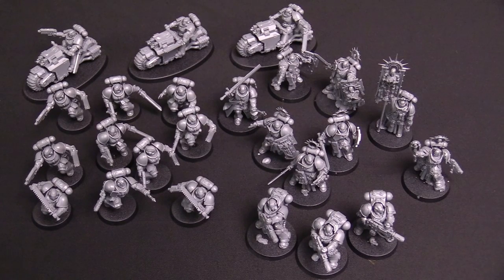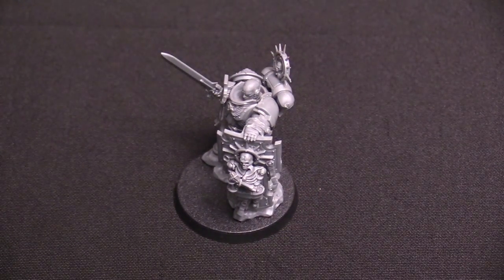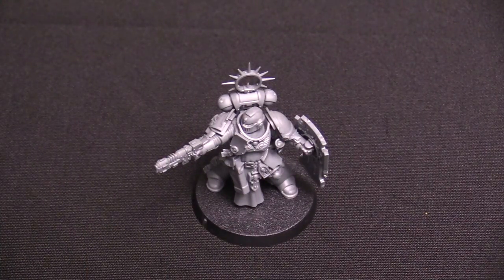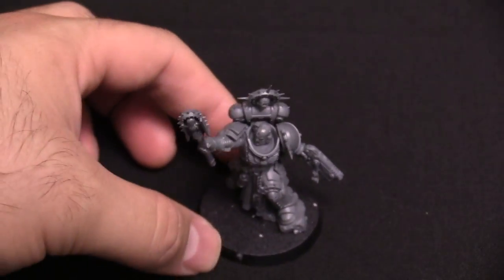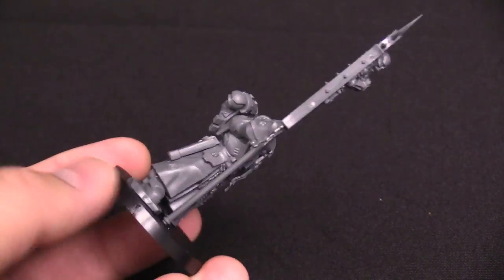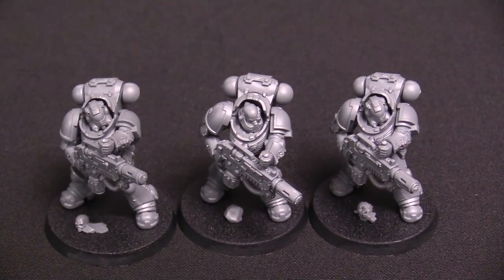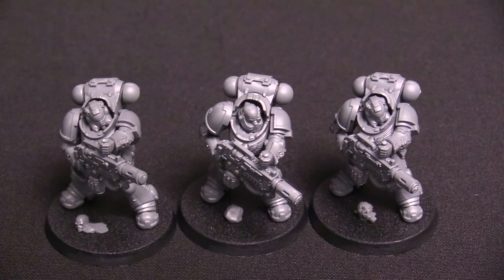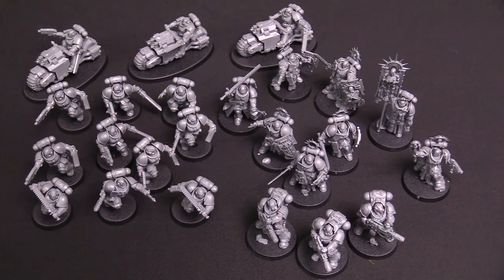BoLS Overview | Indomitus - Space Marine Miniatures | Warhammer 40,000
It's another model review from the Indomitus box set - It's the Space Marine's turn!

Host:
AdamHarry